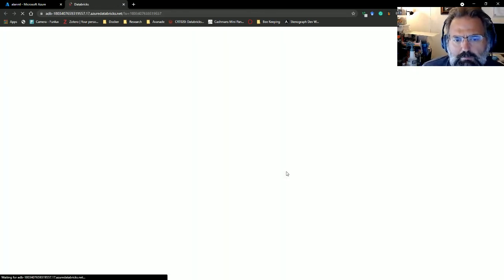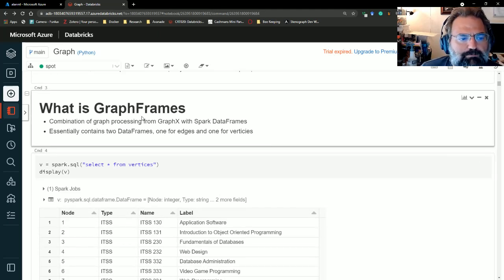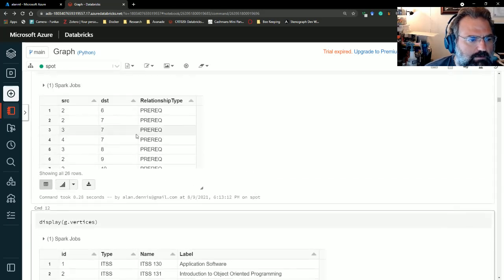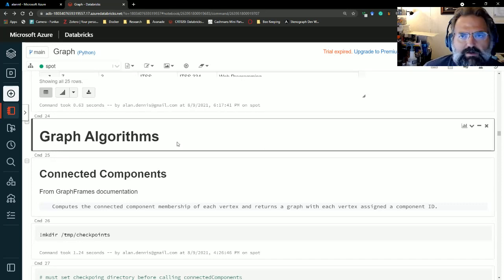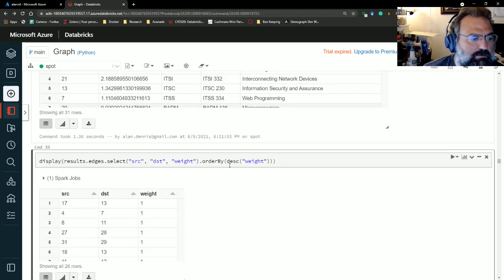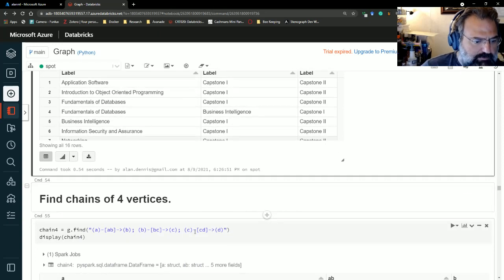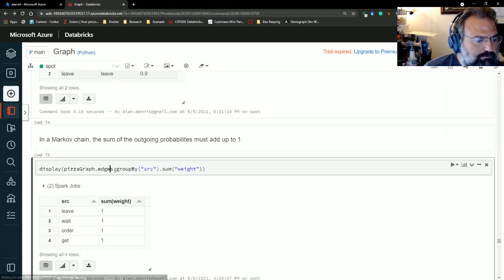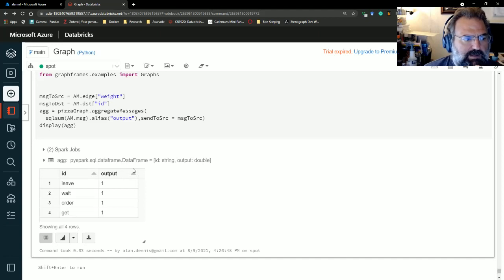Advanced Statistical Techniques Graph Processing